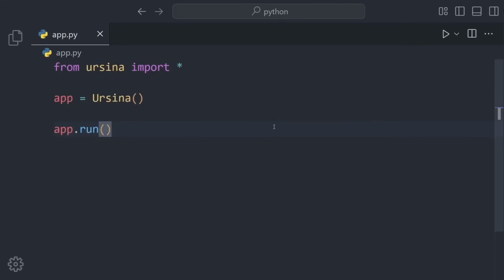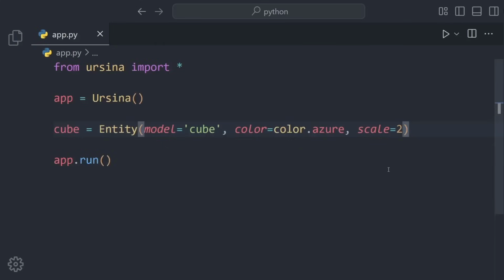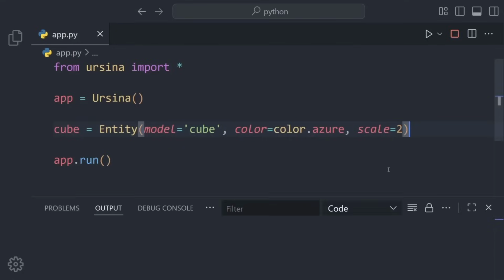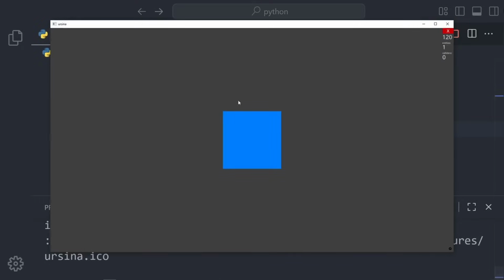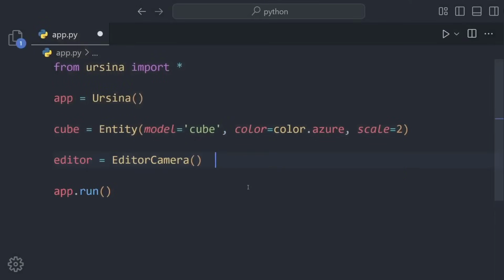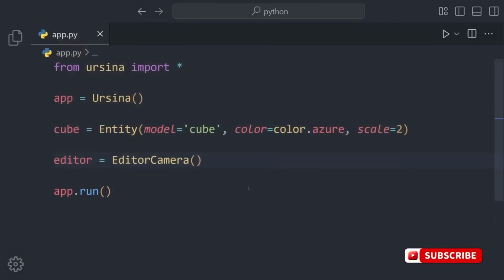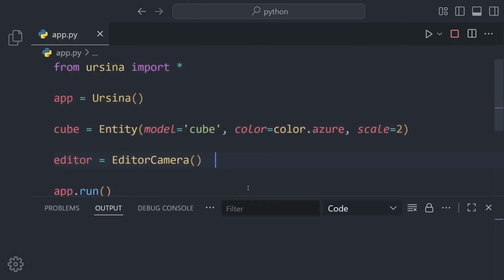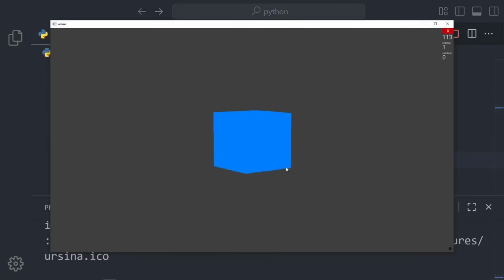Explore Your Scene with Editor Camera in Python Ursina – Tutorial 7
🚀 Welcome to Tutorial 7 of our Python Ursina Game Dev Series!

In this lesson, we’ll unlock the power of the Editor Camera, a built-in feature that lets you freely explore your 3D world. You’ll learn how to:

Add an Editor Camera to your scene
Orbit, zoom, and move around objects
Inspect your 3D creations from any angle
Use Editor Camera for testing and debugging your games

By the end of this tutorial, you’ll have full control over your scene’s view, making game development in Ursina faster, easier, and a lot more fun. Whether you’re building a small project or a larger game world, Editor Camera is an essential tool you’ll use again and again.